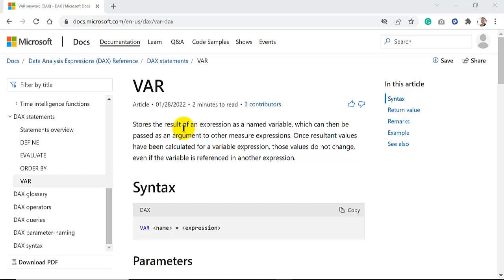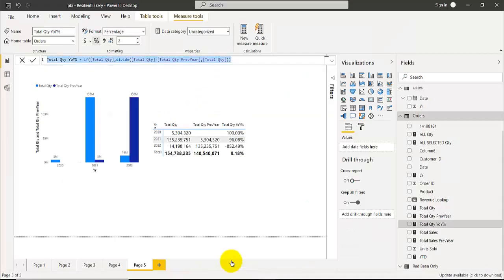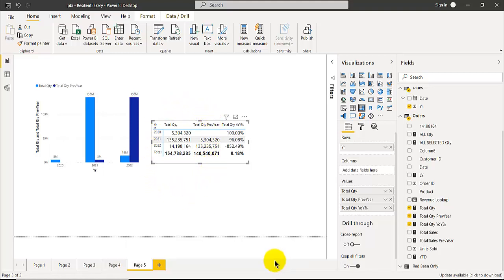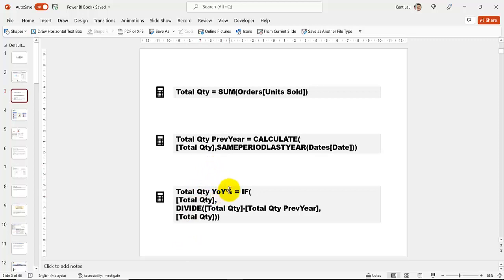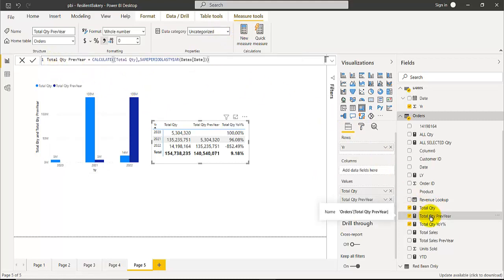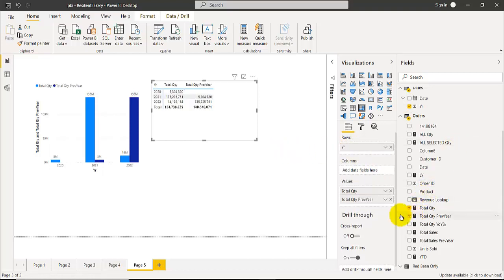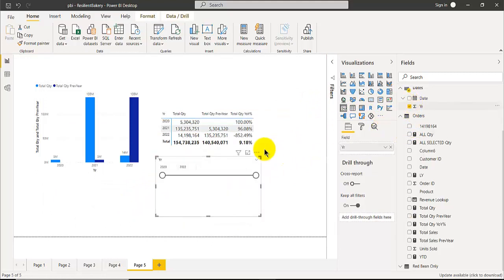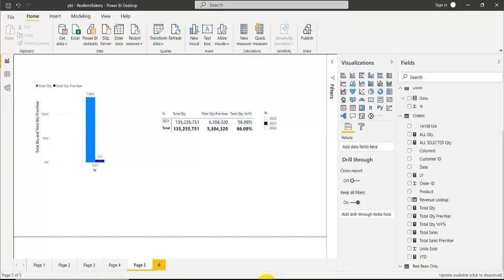pbi2 calculate YoY Year over Year Growth in Power BI